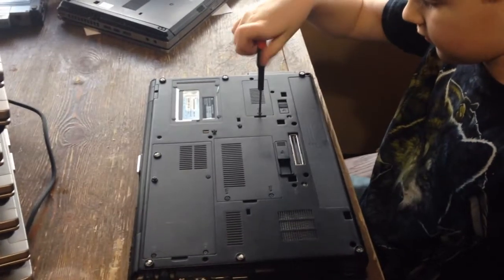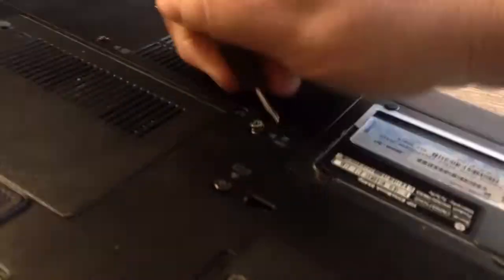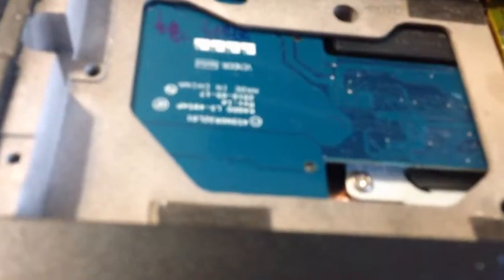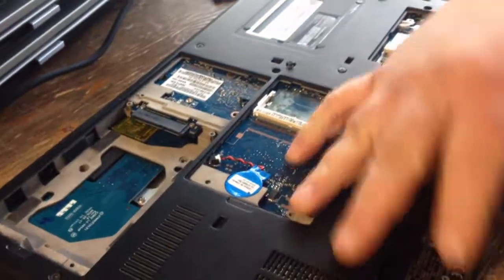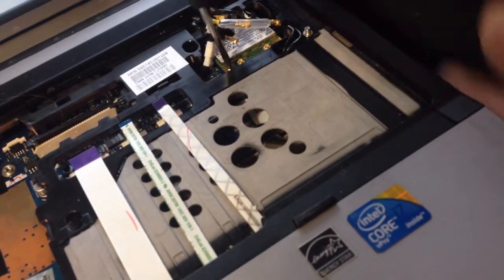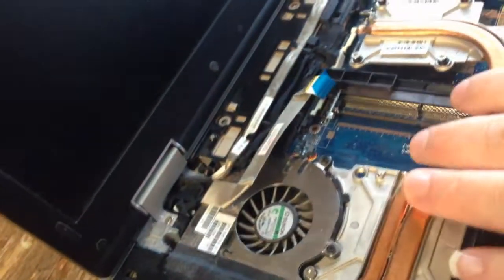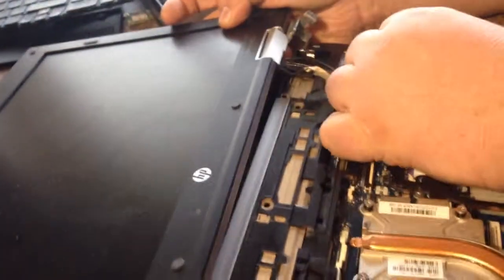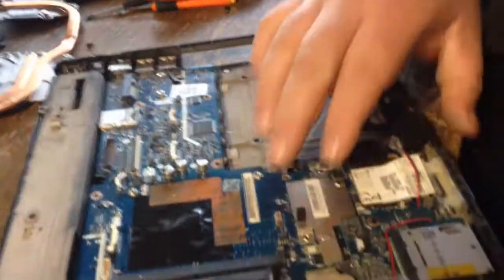How to completely disassemble a HP Elitebook 8540P Laptop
Taking apart a HP EliteBook 8540P all the way down to the motherboard.